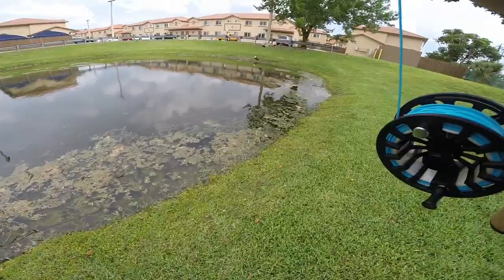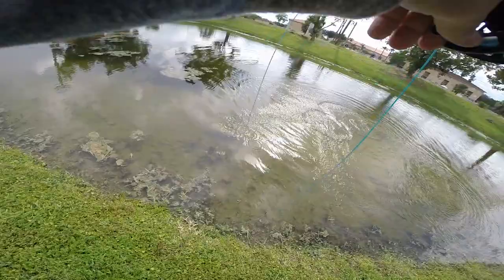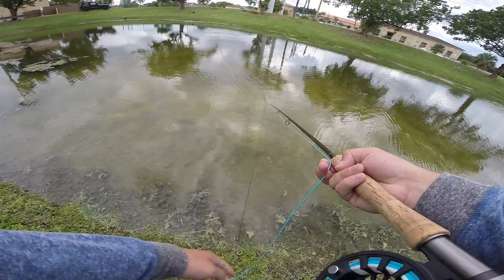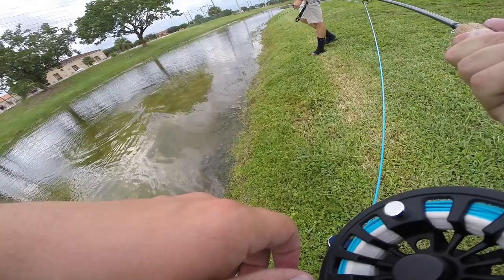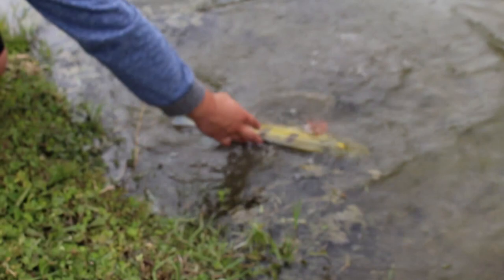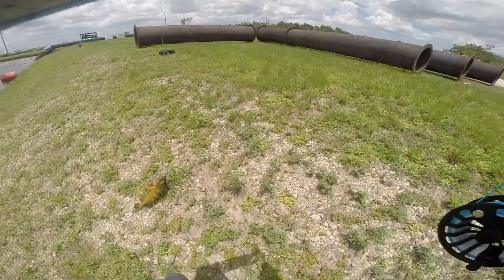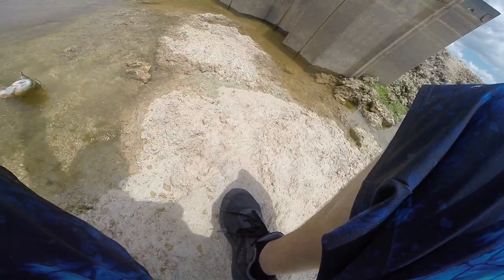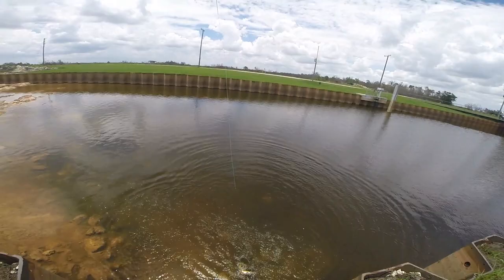fly fishing for big peacock bass (South Florida)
So in todays video we go a couple of spots with the fly rod and manage to hook a few nice peacock bass.

Hey guys, I just became a brand ambassador for @freesunshields! for awesome deals on sunshields/neck gaiters.